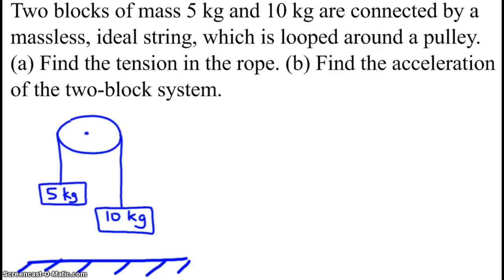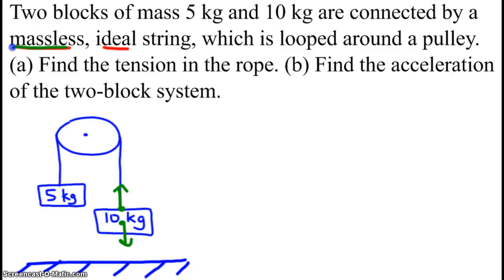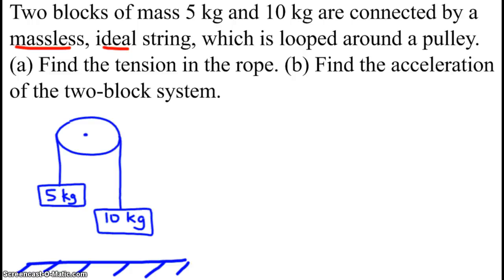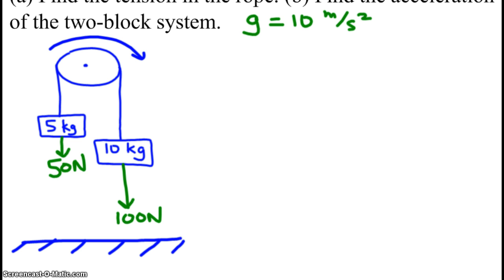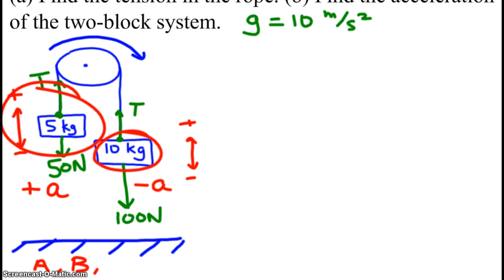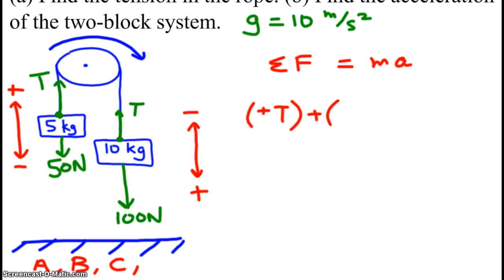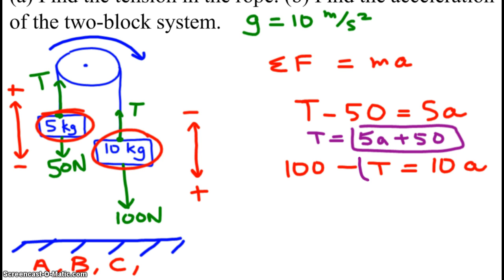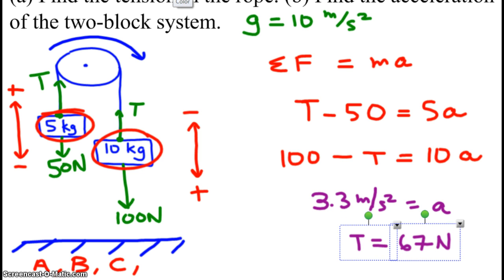Two Block Pulley Problems